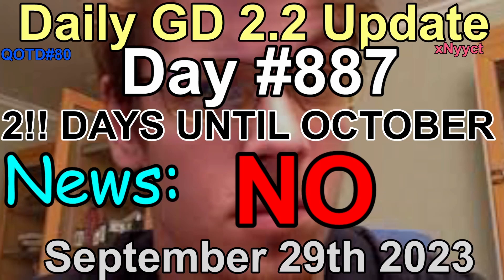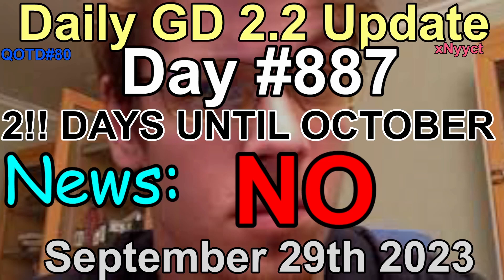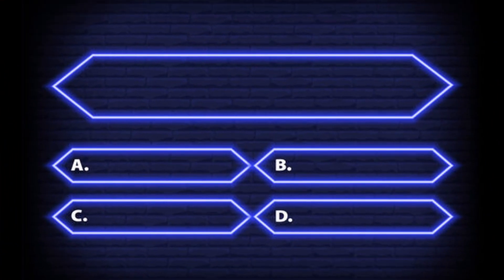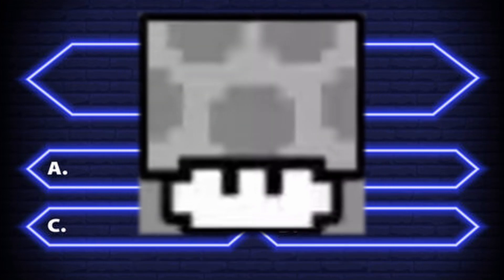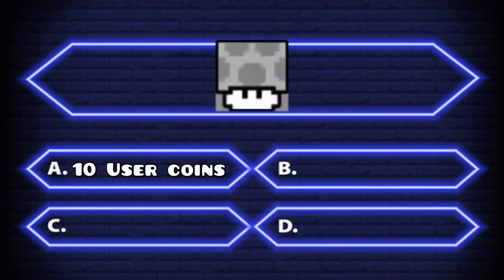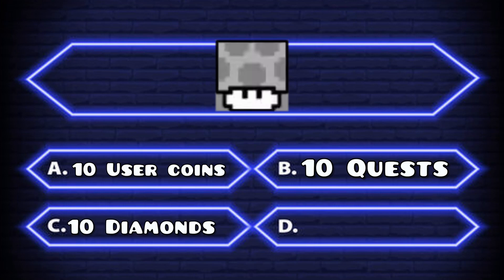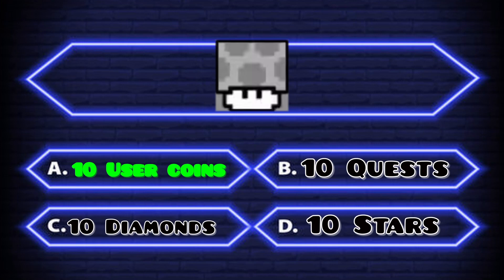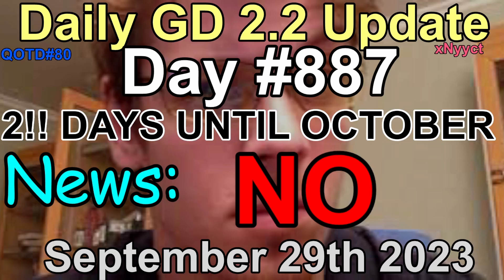Daily Geometry Dash 2.2 Update: Day 887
𝐒𝐦𝐚𝐥𝐥, 𝐬𝐡𝐨𝐫𝐭 𝐚𝐧𝐝 𝐜𝐨𝐦𝐩𝐚𝐜𝐭 𝐧𝐞𝐰𝐬!!